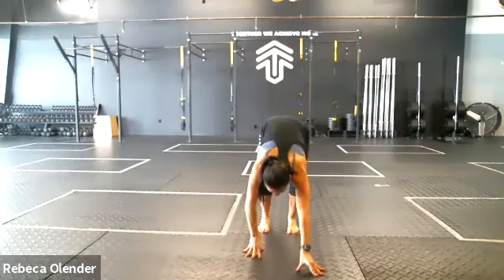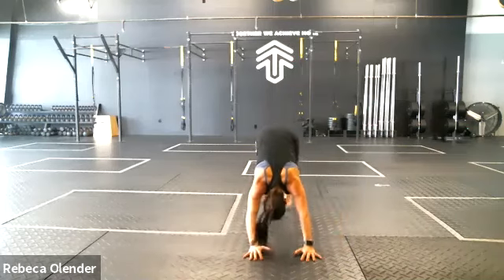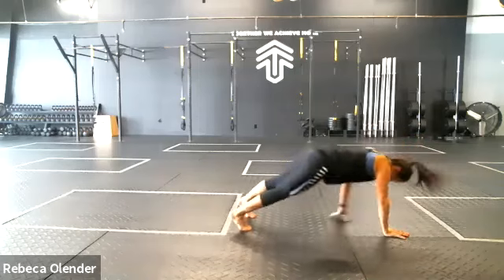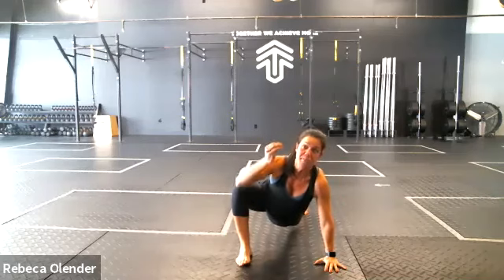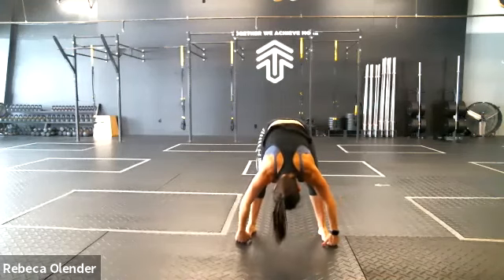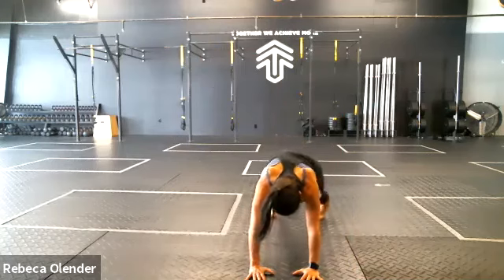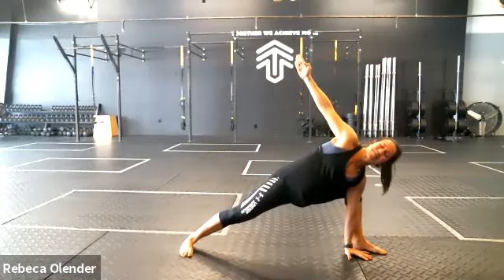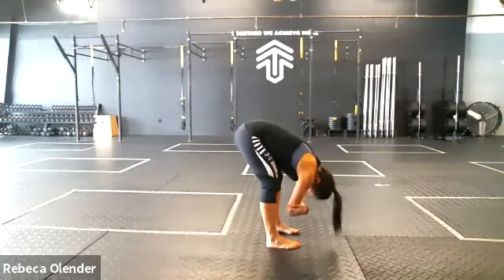12/17th Mobility Flow